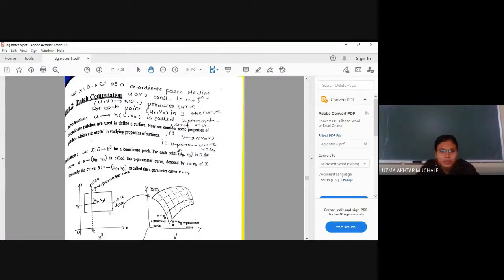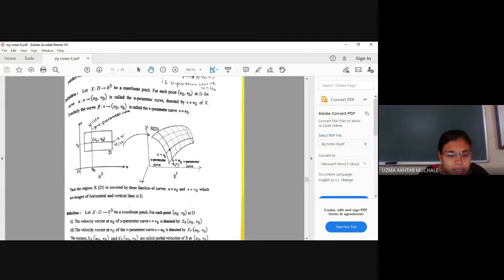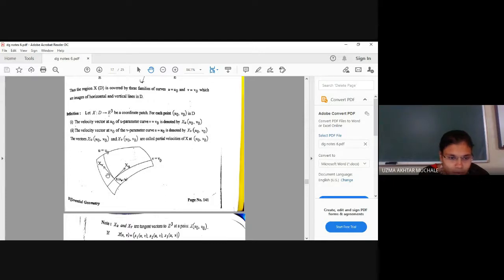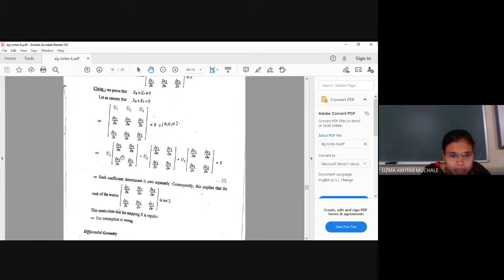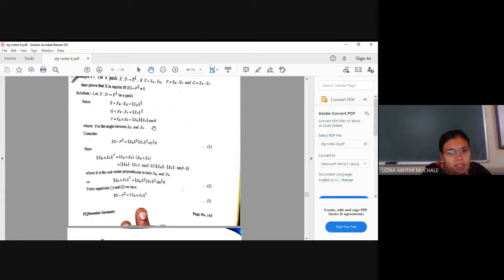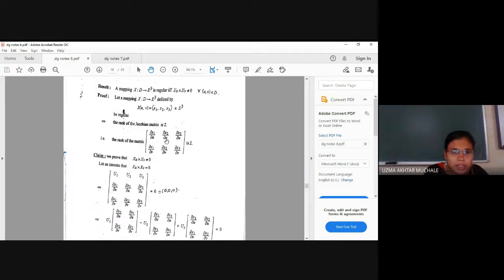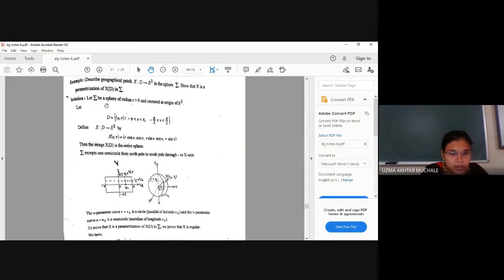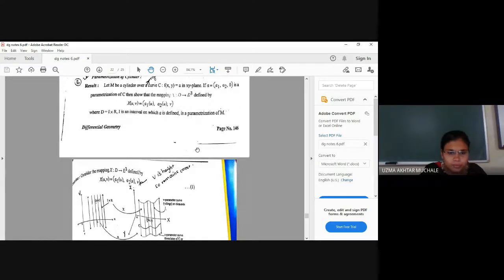differential Geometry lecture 33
patch computation